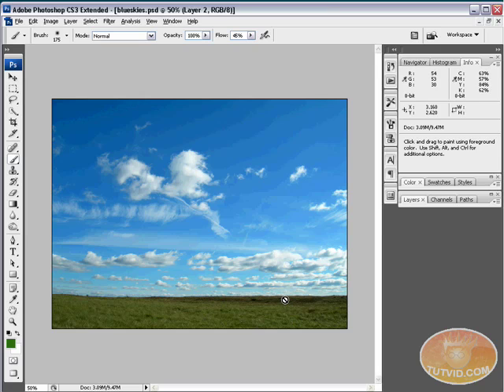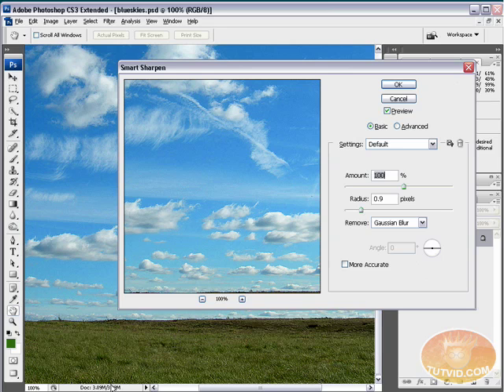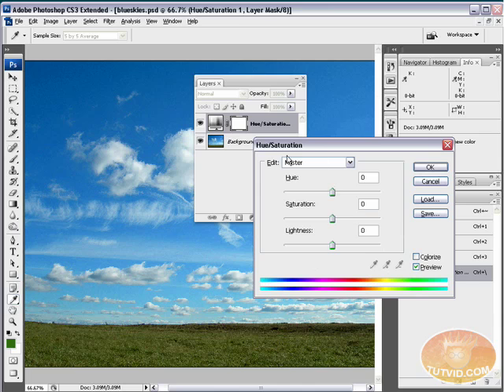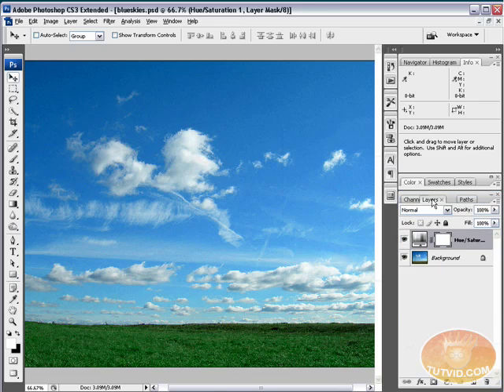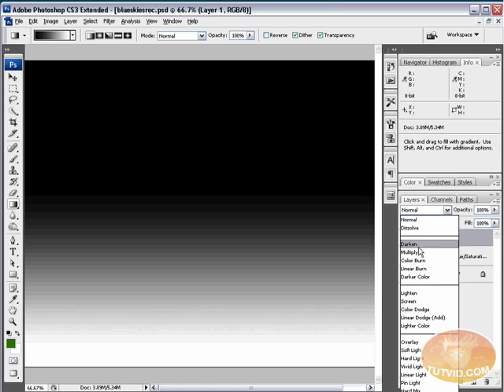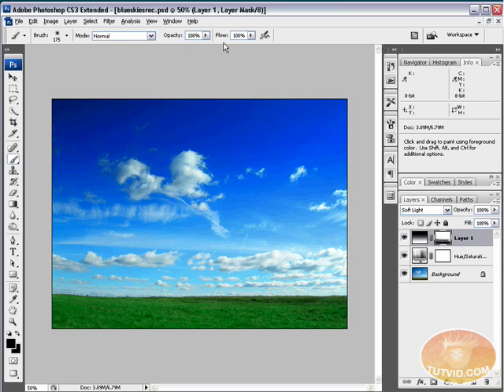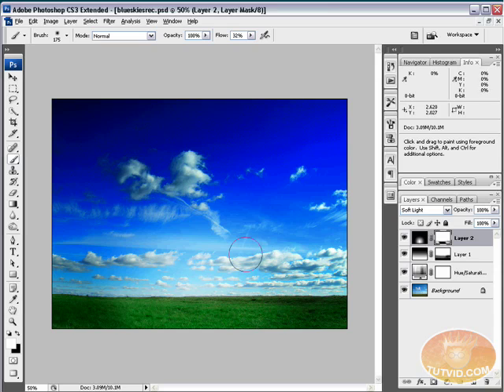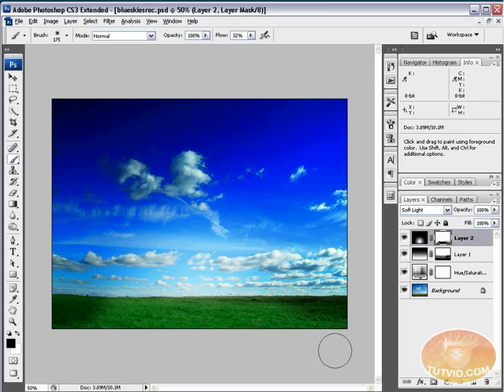Photoshop Tutorial Professional Photo Edit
Welcome to this video tutorial! In the following video we will start with a decent photo and transform it from being decent to great! Transforming brown/yellow grass to bright saturated grass and converting a dull sky to a bright blue wonderfully vivid sky. Check it out and learn something! Have fun and please check out for more videos and downloads!